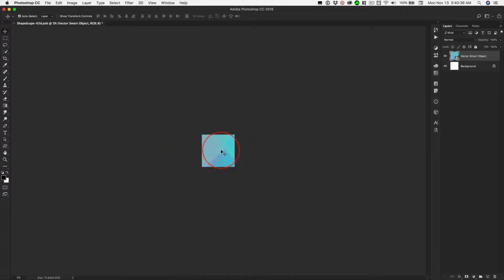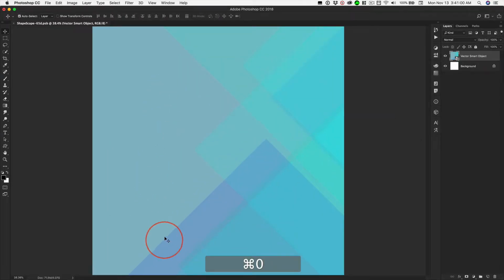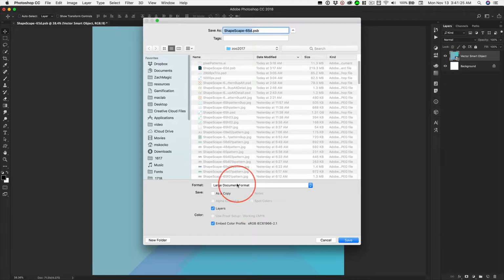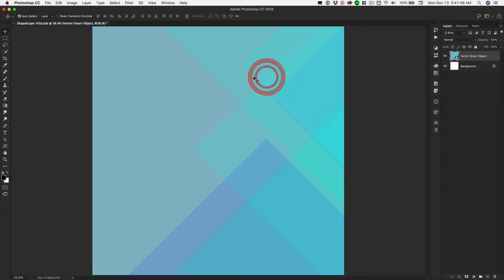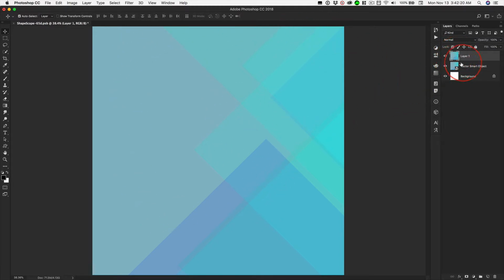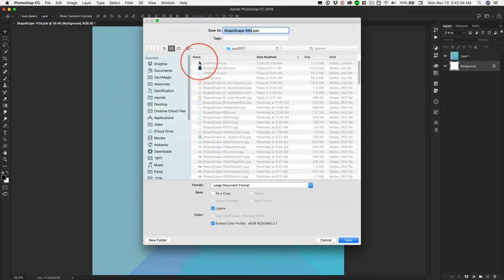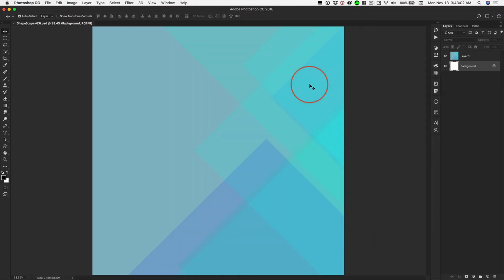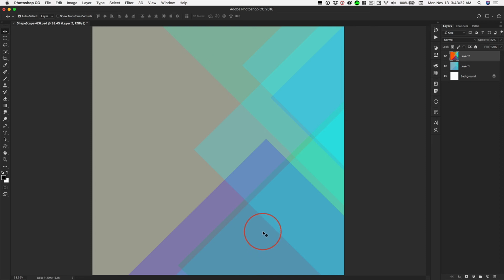Zach's Apps 5000 Part VI: PSB to PSD